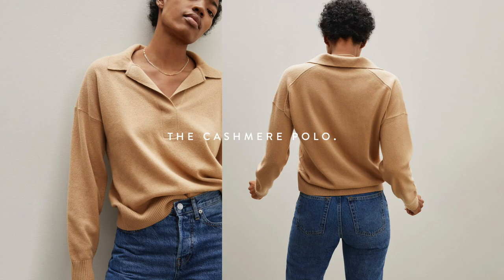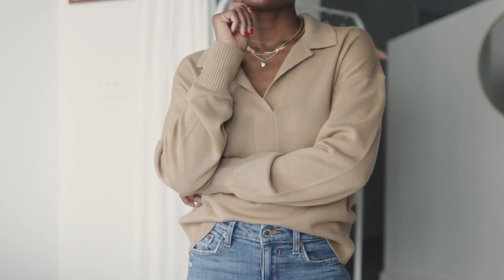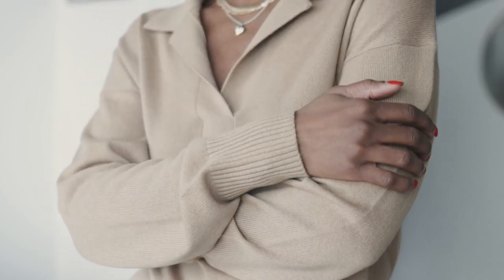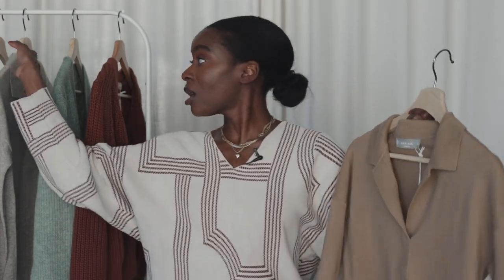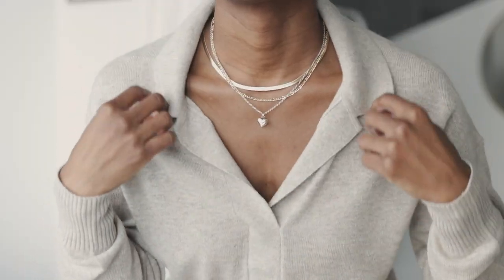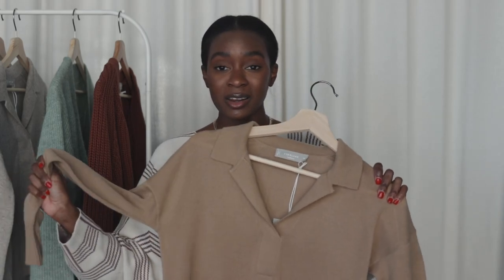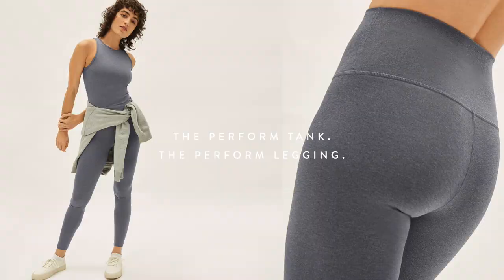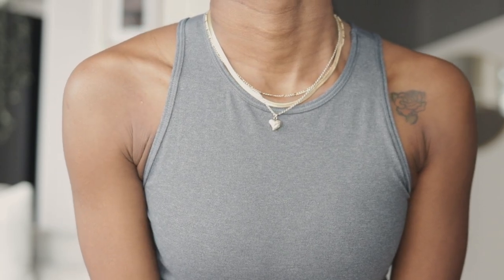Pre-Spring Picks From Everlane | The Perfect Winter To Spring Transition Pieces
Welcome back! Today I’ve partnered with @Everlane and @MagicLinks to share with you some of my top Pre-Spring picks from Everlane! These pieces are perfect essentials/basics to transition from Winter to Spring this year. Check the links below to shop these looks and others from Everlane. Enjoy! xo

The Texture Cotton Cardigan, S, Cinnamon ‣
The Oversized Alpaca Cardigan, S, Heathered Laurel ‣
The Cashmere Polo, XS, Camel ‣
The Cashmere Polo, XS, Oatmeal ‣
The Perform Pocket Legging, XXS, Sand Dune ‣
The Perform Bra, XXS, Sand Dune ‣
The Perform Legging, XXS, Heathered Charcoal ‣
The Perform Tank, XXS, Heathered Charcoal ‣
The Modern Loafer, 5, Camel ‣
The Modern Loafer, 5, White ‣

Ethnicity ‣ Ghanaian, African American
Height ‣ 4'10"
Weight ‣ 100 lbs
Top Size ‣ XXS / XS
Botton Size  ‣ XXS / XS
Denim Size  ‣ 23 waist, 27 length